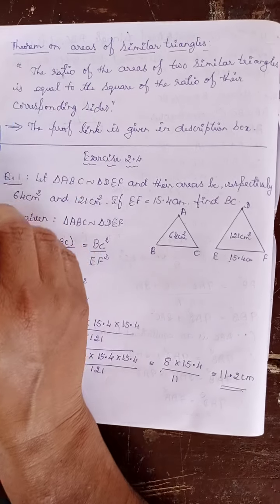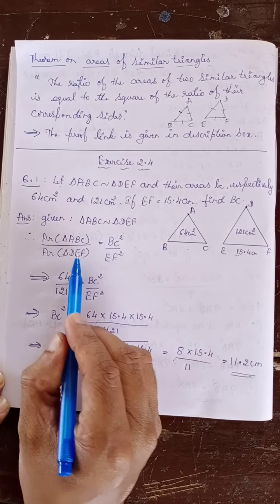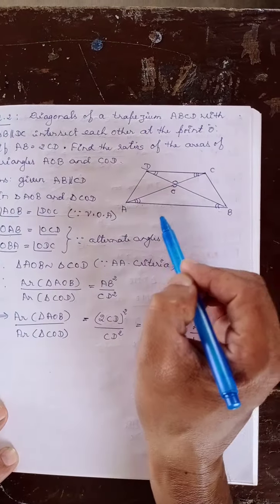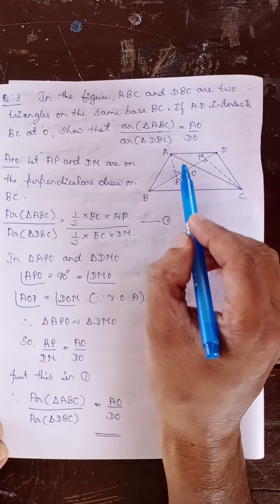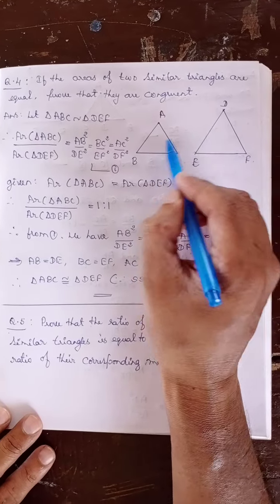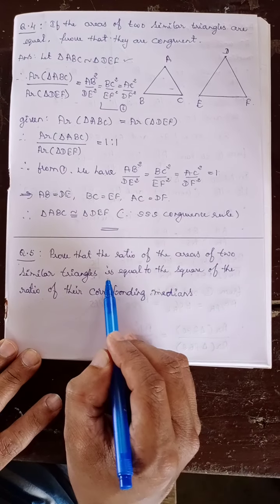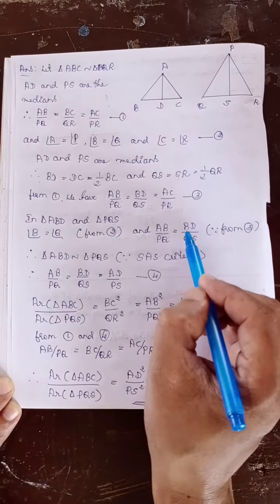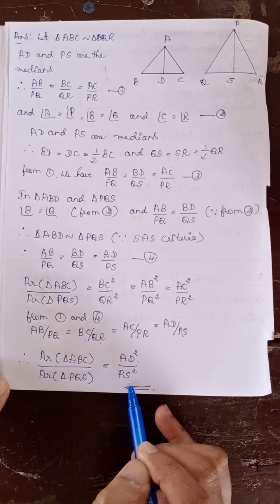Chapter :Triangle - Class 10 || Part 7/7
problems related to area of similar triangles and its problems.
Theorem of Areas on similar triangles